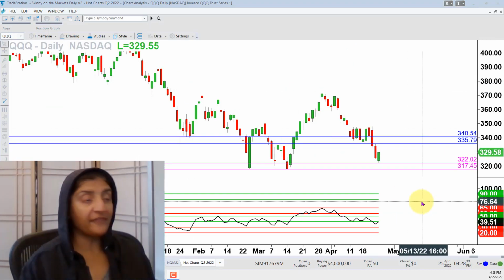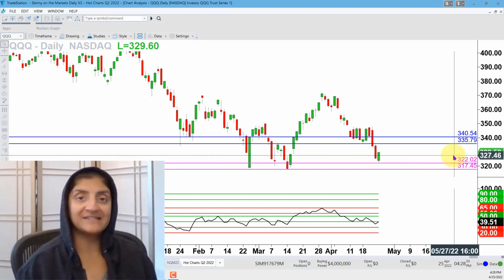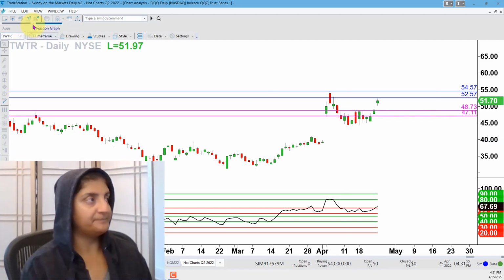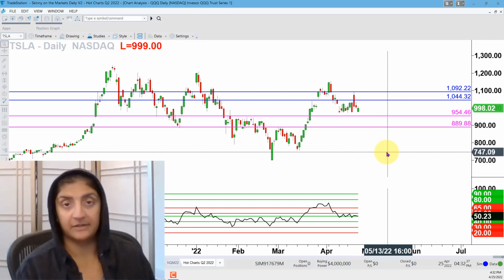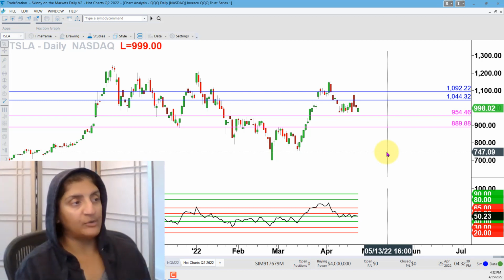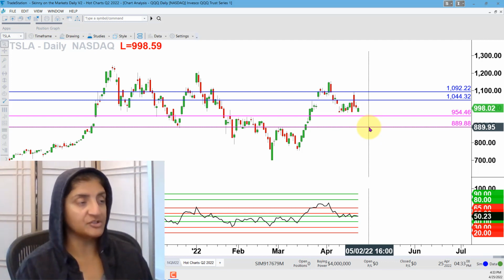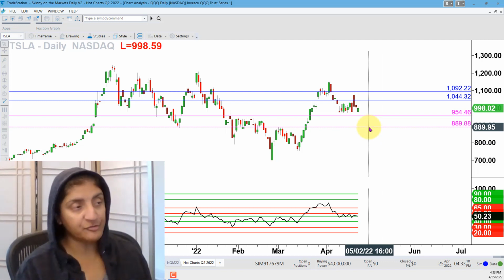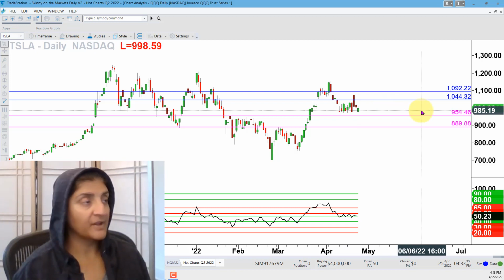Twitter Buyout! Here's What's Next Along with the QQQ and Tesla!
Well that's some news for a Monday! Looks like Twitter will be sold to Elon Musk, who owns Tesla, with both companies are currently part of the Nasdaq (QQQ ETF).

Get Hot, Timely and Actionable LIVE Market Analysis straight to your inbox